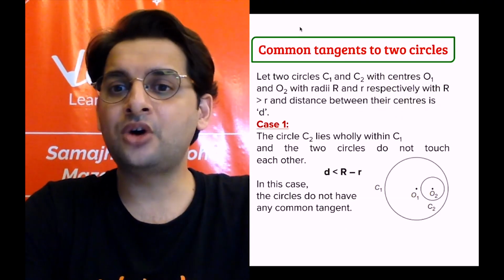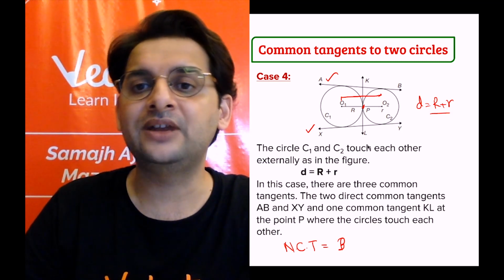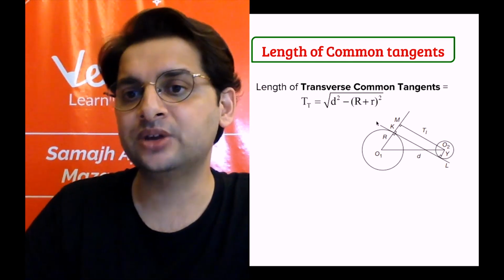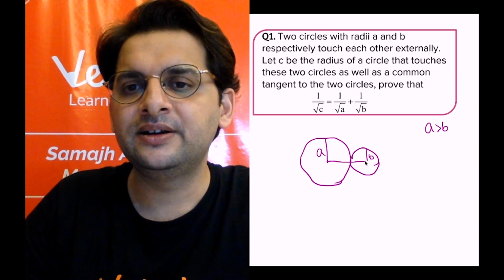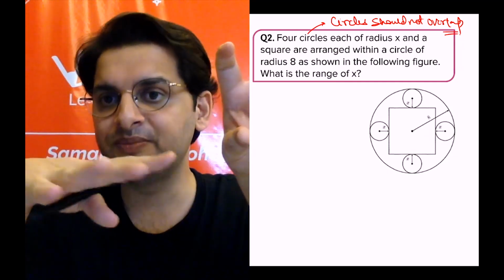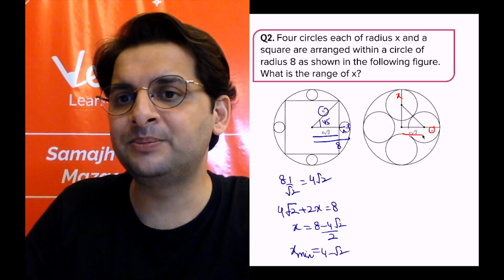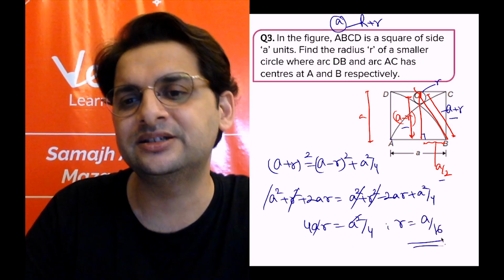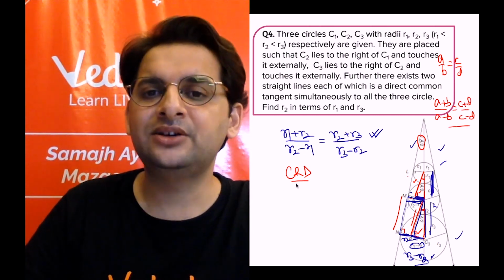Length of Tangent to a Circles [Geometry] #12 | Beyond Textbooks | Olympiad Maths | Vedantu Olympiad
Length of Tangent to a Circle [Geometry Olympiad] is one of the Important topics to crack the Olympiad Maths Exam easily. 🥇 Here in this Beyond Textbooks series, we will cover a lot of Length of Tangent to a Circle | Tangent to a Circle Equation | Tangent to a Circle Formula | Tangent to a Circle Properties | Tangent to a Circle Theorem | Tangent to a Circle Class 10 | Olympiad Maths | Maths Olympiad 2020 Abhay Sir. This session meets the needs of every student by building a deep, solid understanding of the Length of Tangent to a Circle | Olympiad Mathematics.

🚀 Get Vedantu Olympiad School 'Micro Courses' [✦Starts @Re.1] 🎯 Aim for Olympiad Gold 🥇

At the end of this Length of Tangent to a Circle | Tangent to a Circle Equation | Tangent to a Circle Formula | Tangent to a Circle Properties | Tangent to a Circle Theorem | Olympiad Mathematics for Class 8 (Olympiad Maths for Class 8) | Olympiad Maths 2020 | Vedantu Maths session, you will get ideas to tackle every Length of Tangent to a Circle in the smartest way.

➡️ Math Olympiad:
The Math Olympiad provides an absolute assessment of students’ knowledge and motivates them towards academic improvement. One aspiring to excel in Olympiads should not take Math tests lightly, the questions are more conceptual and trickier. Mastering Math requires lots of practice.

➡️ Students having the following questions while preparing the Mathematics in Olympiad Exam:
✦ Length of Tangent to a Circle (Geometry Olympiad)
✦ How to Crack Olympiad Exam 2020
✦ Tangent to a Circle Equation
✦ Tangent to a Circle Formula
✦ Olympiad Maths (Olympiad Mathematics)
✦ Tangent to a Circle Properties
✦ Tangent to a Circle Theorem
✦ Tangent to a Circle Class 10

🎯 Let's crack the Math Olympiad with your favorite Abhay sir, who came up with the concept that our subject will come alive in your life and your classroom. This helps to engage students with the length of tangent to a circle Session, through an interactive and high-energy presentation chock full of questions, tips, formulas, and tricks.

🚀 Vedantu Olympiad School is here for you with online classes | Online Tutorial | Online Math Olympiad ✔📚 to cover the entire syllabus of the Math Olympiad Exam. Let’s watch, how this length of tangent to a circle | tangent to a circle equation | tangent to a circle formula | tangent to a circle properties | tangent to a circle theorem | Olympiad Maths sessions will give you concept transparency.

Preparing for the Olympiad Exam? put all your worries away to collect materials, Vedantu Olympiad School brings you a chapter-wise Playlist, which makes students ready to face the Math Olympiad challenge and get surprised to know that Math Olympiad Exams – It’s not as difficult as you think.

➡️ Don’t hesitate to clarify your doubts about today's topic length of tangent to a circle.

I hope this Length of Tangent to a Circle [Geometry Olympiad] session is very useful and clears all your doubts related to the Geometry Olympiad Problems | Olympiad Maths.

Thank you for reaching out to us.